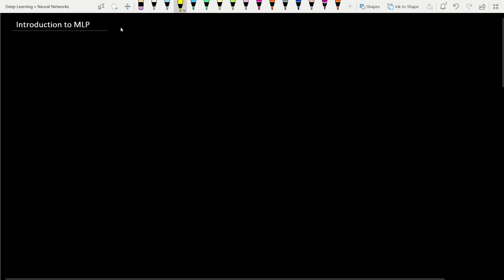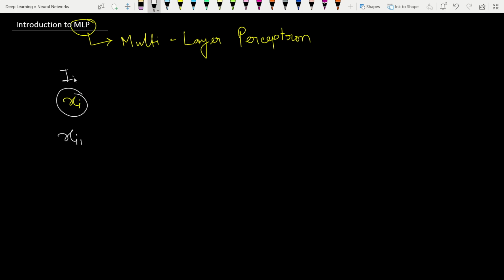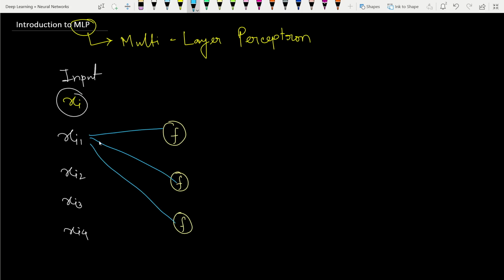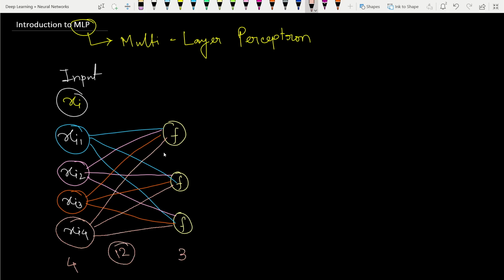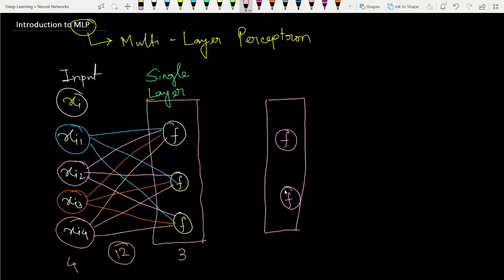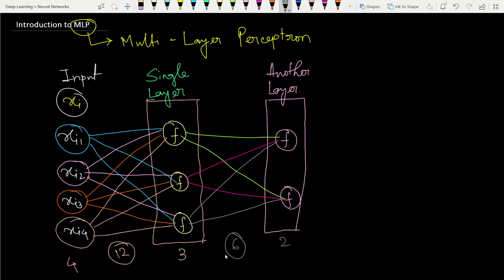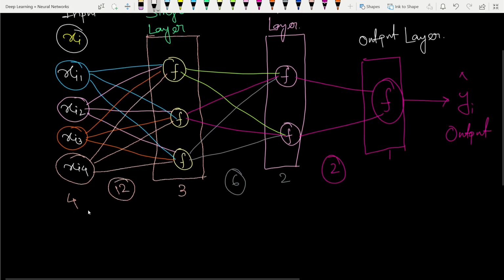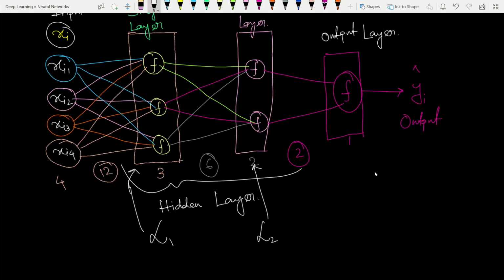Introduction to MLP | Lec 5 | Introduction to Neural Networks and Backpropagation | Deep Learning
👇 Topics are covered in this video:
✔️Introduction to MLP

1) Probability and Statistics for Data Science
2) Solving Optimization Problems
3) Linear Algebra and Learning from Data by Gilbert Strang

1) K-Nearest Neighbours
2) Naïve Bayes Classifiers
3) Logistic Regression
4) Linear Regression
5) Support Vector Machine
6) Decision Tree
7) Ensemble Models

1) K Means Clustering
2) Hierarchical Clustering
3) Density-based Clustering (DBSCAN)

1) Feature Engineering
2)Productionization and Deployment of ML Models

👉 Deep Learning
1) Introduction to Neural Networks and Backpropagation

5)deep learning ai,
6)deep learning and machine learning,
7)deep learning and neural networks,
8)deep learning architecture,
9)the deep learning revolution,
10)neural networks and deep learning,
11)ai and deep learning,
12)neural networks and deep learning tutorial,
13)deep learning biology,
14)deep learning beginner,
15)deep learning basic concepts,
16)deep learning course,
17)deep learning crash course,
18)deep learning deployment,
19)deep learning explained,
20)deep learning for beginners,
21)deep learning from scratch,
22)deep learning fundamentals,
23)deep learning hands on course,
24)deep learning history,
25)deep learning introduction,
26)deep learning in python